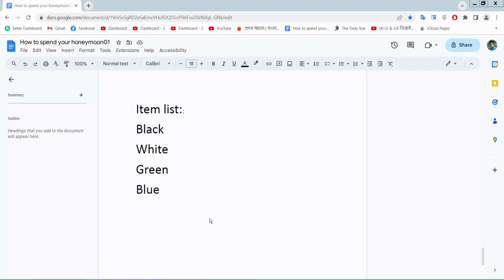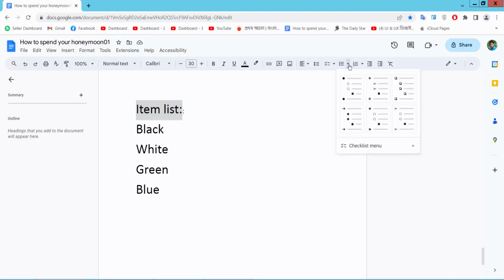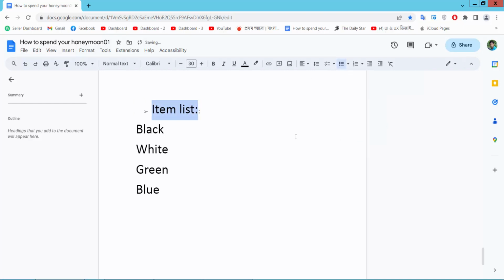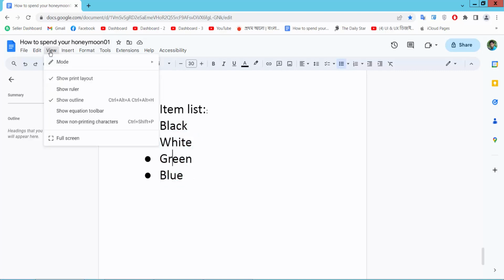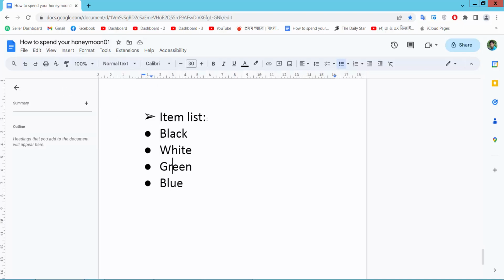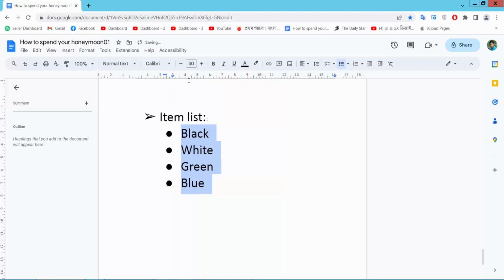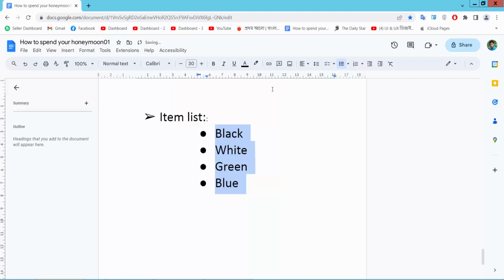How to get the second bullet point in google docs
Hello everyone, Today I will show you, How to make sub-bullet points in Google Docs.